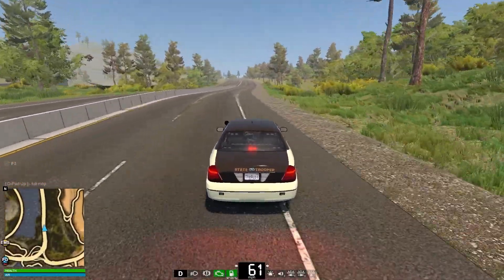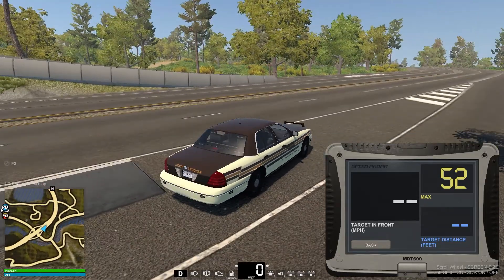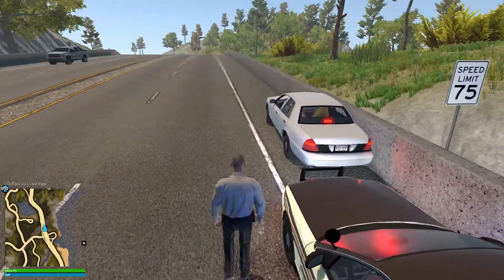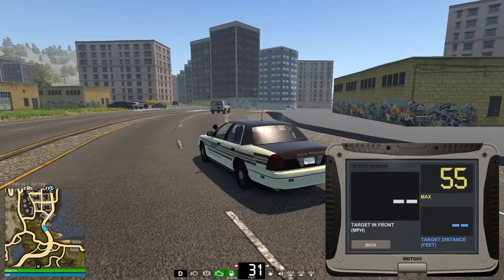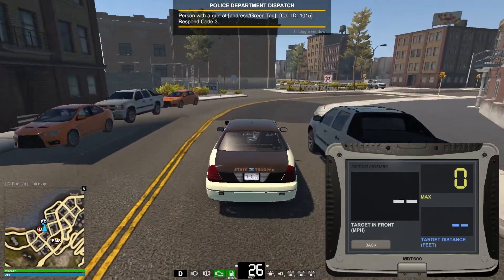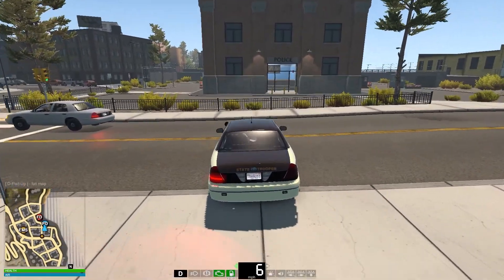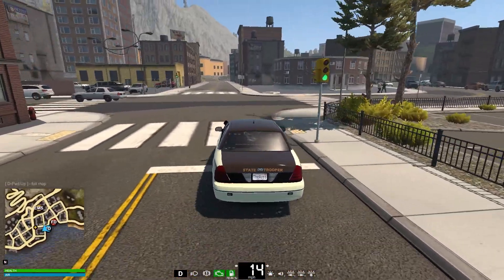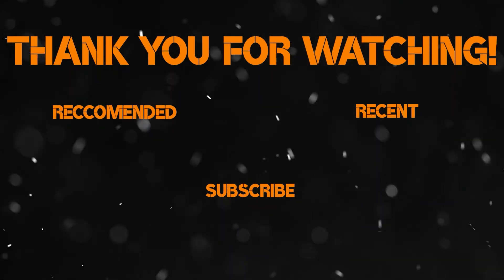Tennessee State Police | Flashing Lights on Patrol Ep.4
Today I tried out the Tennessee State Police skin for the CVPI in FLoP